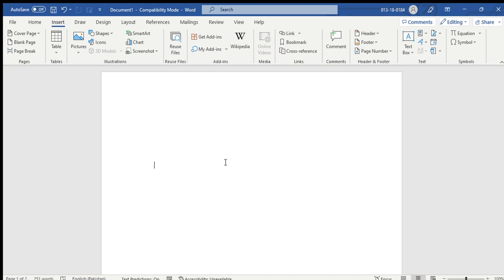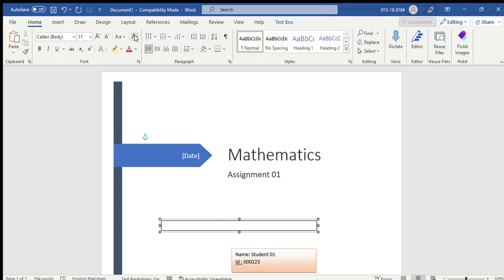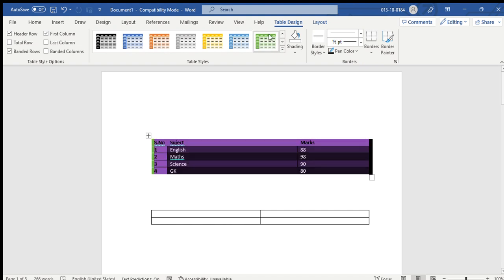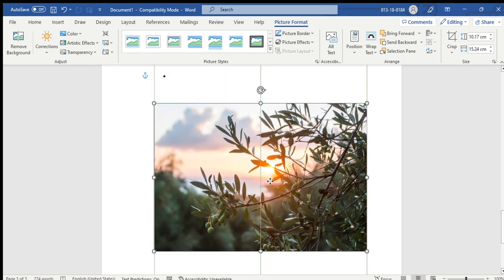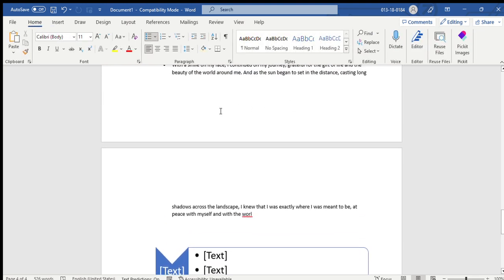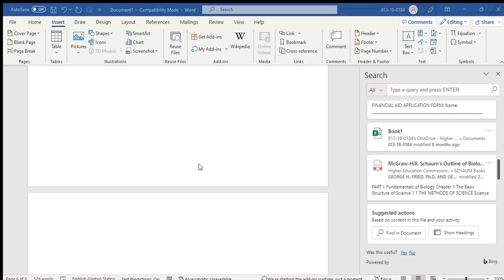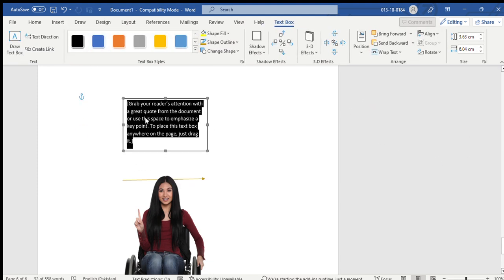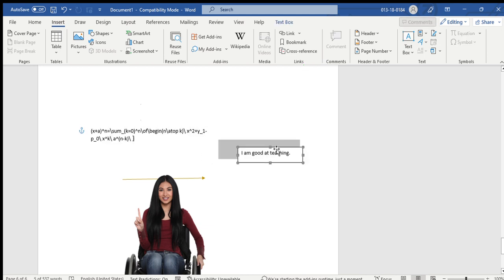Insert Tab In Microsoft Word office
In this tutorial, we will show you how to  use insert tabs in Microsoft Word. Tabs are a useful feature that can help you align your text and create consistent spacing between elements in your documents. We will start by showing you how to access the tabs feature in Microsoft Word, and then guide you through the different types of tabs available. You will learn how to set tab stops, add leaders, and adjust tab settings to suit your needs. We will also provide examples of how you can use tabs to create professional-looking documents, such as tables of contents, bullet lists, and financial reports. Whether you're a student, professional, or anyone who uses Microsoft Word, this tutorial will teach you the essential skills you need to master the tabs feature and improve your document formatting. So, if you want to save time and make your documents look more polished and organized, be sure to watch this tutorial on how to insert tabs in Microsoft Word.